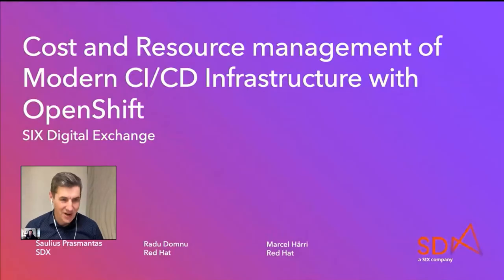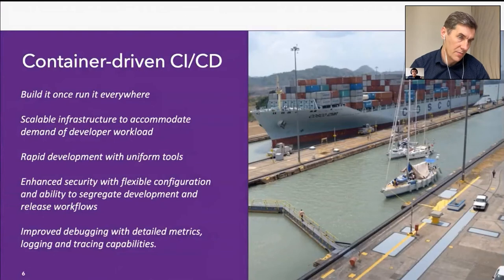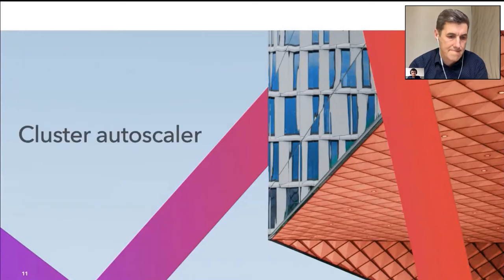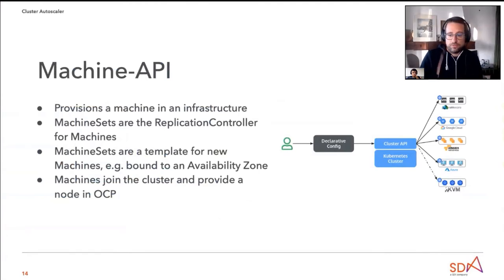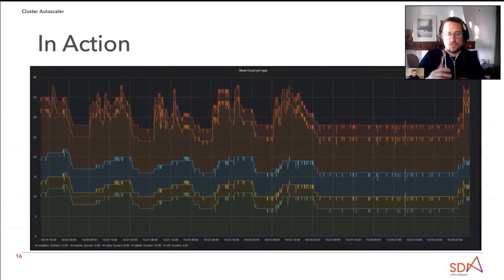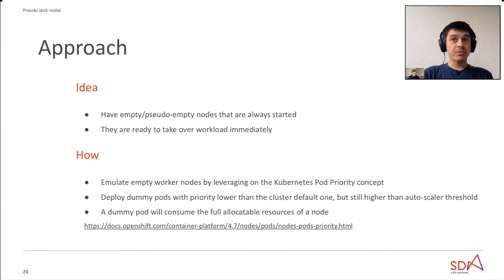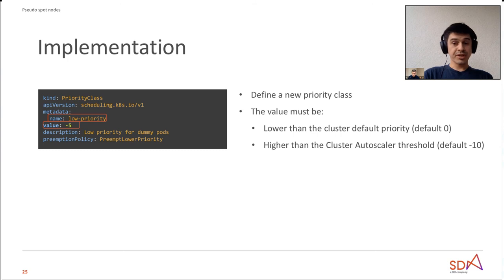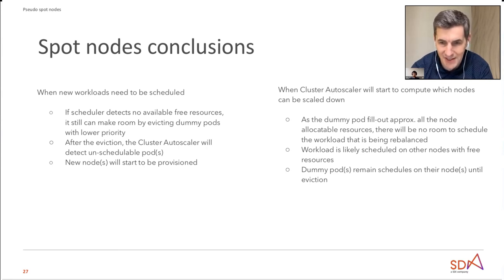Cost & Resource Management of Modern CI/CD infrastructure with OpenShift at SIX Digital Exchange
OpenShift Commons Gathering  2021 at  KubeconEU

Title:
Cost & Resource Management of Modern CI/CD infrastructure with OpenShift

Speakers:
Saulius Prasmantas (SIX Digital Exchange)
Radu Domnu (Red Hat)
Marcel Haerri (Red Hat)

Abstract:
Operating modern CI/CD infrastructure requires a balance between fast resource availability during peak development time and cost optimization during downtime. With scalability features such as the Machine API and cluster autoscaler, OpenShift 4 can provide on-demand elasticity for development teams by enabling self-provisioning build servers and deployment environments, while at the same time optimize cloud platform costs by automatically expiring deployed workloads and removing temporary resources. In this session experts from the SIX Digital Exchange (SDX) and Red Hat Services will share their expertise on how to optimize GitLab CI runners on Openshift. You will learn - how easily you can run elastic Gitlab CI runners on OpenShift - how cluster autoscaler can help to scale infrastructure up and down based on developer demand - how to cut infrastructure cost, by automatically down scaling expired development environments - how to address provisioning latency of VMs on cloud platforms